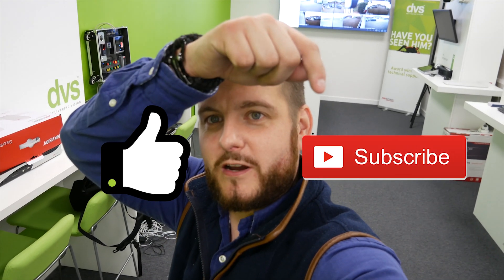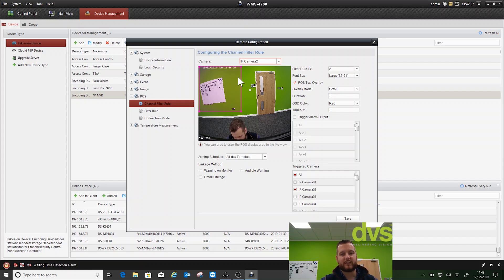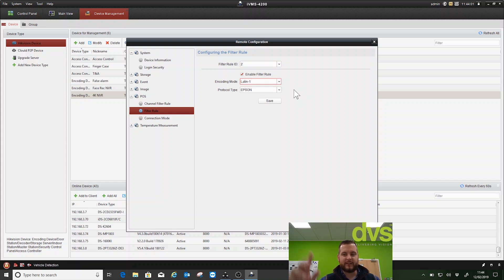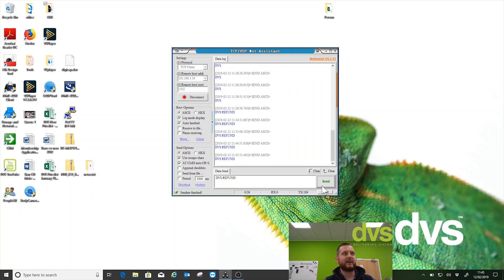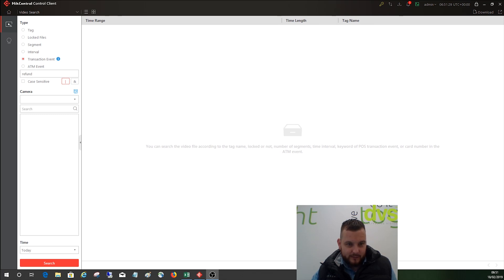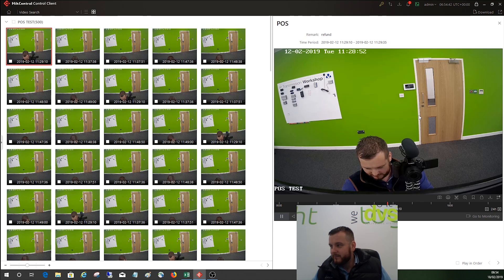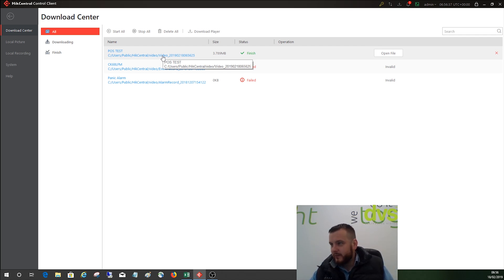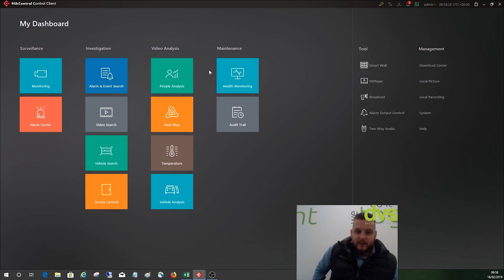How to Set Up Hikvision POS On HikCentral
In this video we take a quick look into how we integrate Hikvision Electronic Point of Sale (POS) with the I series NVR.

Using the POS simulator tool we can push POS overlay to the I series NVR for testing and setup, HIK-Central then takes over and shows us how easy the process is to play or export footage & search for related footage by search.

You can even make trigger events with keywords, for example, the keyword “refund” could raise an alarm prompting a manager to supervise the cashier.

This video is powered by Seagate Skyhawk